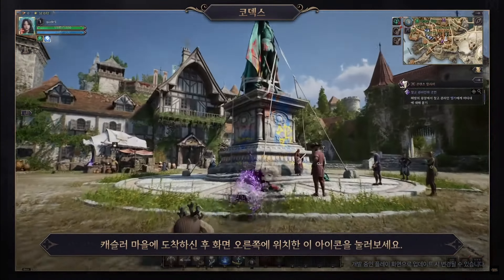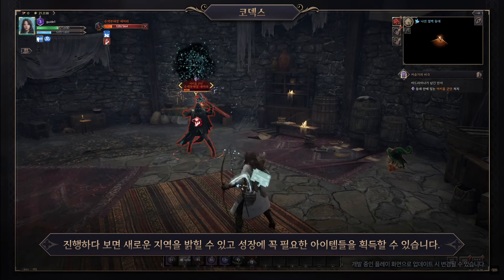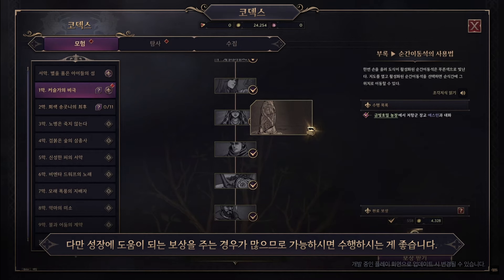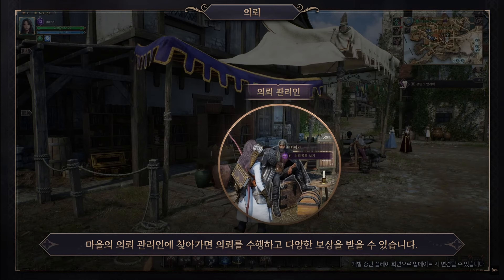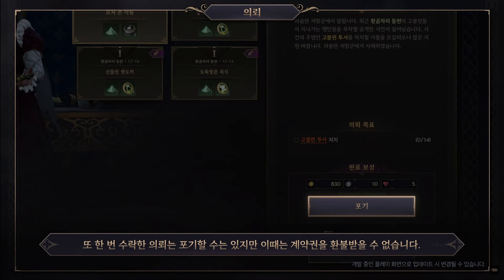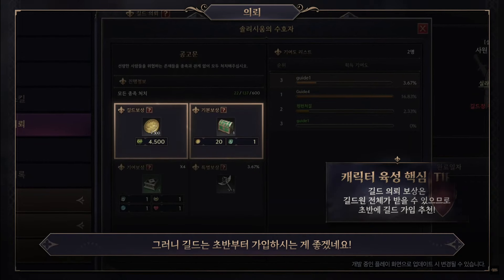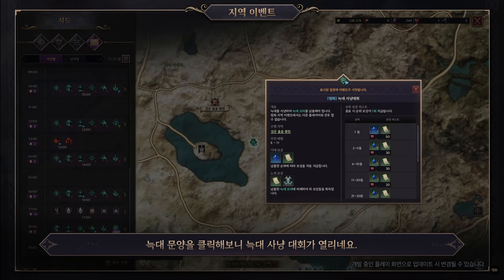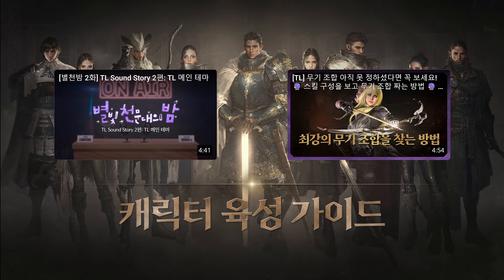Throne And Liberty How to Level Up, Quests, Events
For better ping and better game play!
Welcome to THRONE AND LIBERTY, a free-to-play, multi-platform MMORPG. With an always changing environment, Massive Scale PvPvE, and the ability to transform into creatures to battle across land, sea, and air.

Welcome to THRONE AND LIBERTY, a free-to-play MMORPG that takes place in the vast open world of Solisium. You can scale expansive mountain ranges for new vantage points, scan open skies, traverse sprawling plains, explore a land full of depth and opportunity. Adapt your fight to survive and thrive through strategic decisions in PvP, PvE or both as you encounter evolving battlefields impacted by weather, time of day, and other players. There is no single path to victory as you seek to defeat Kazar and claim the throne while keeping rival guilds at bay.